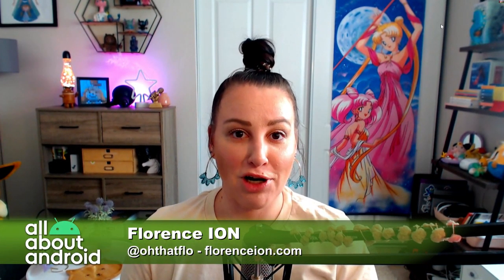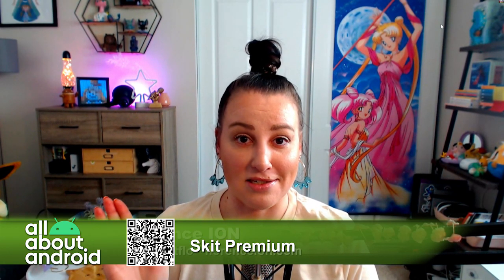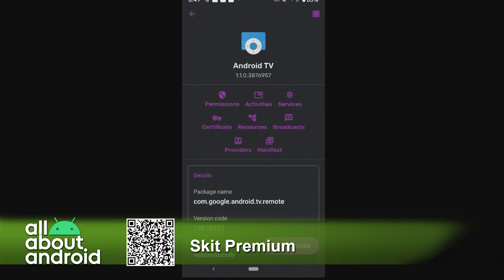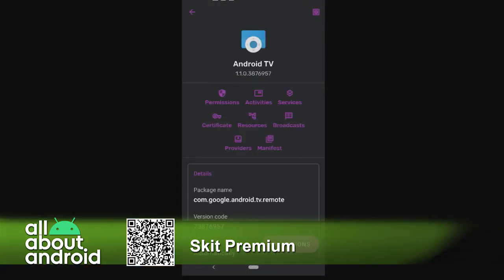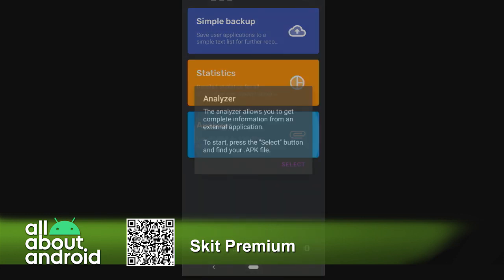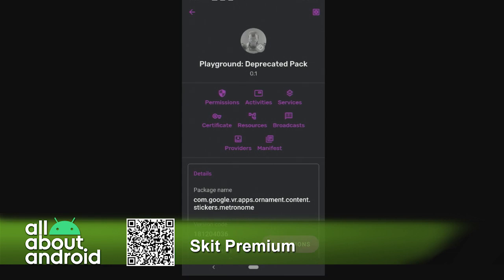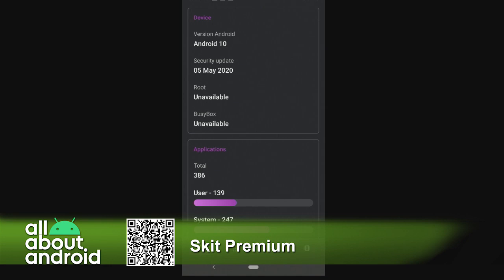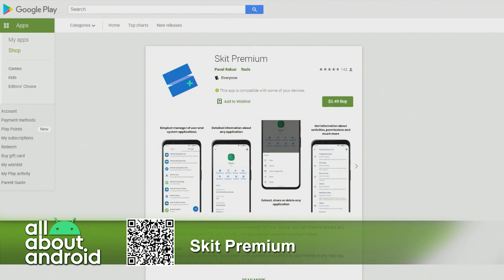Skit for Android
On All About Android, Florence Ion reviews Skit for Android, an application manager that gives full control over applications including the ability extract and install APK's on device.